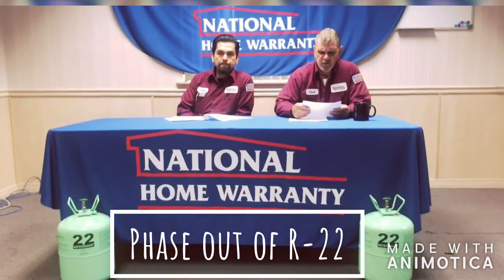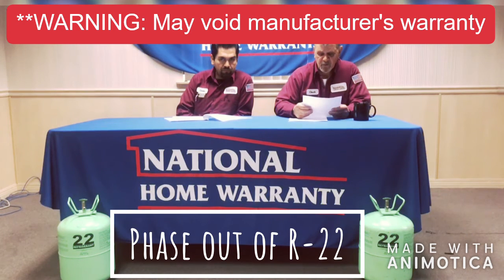Phase out of R 22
Have you recently heard about the phase out of R-22 and what it means to you as a homeowner?
Cesar and chuck with National Home Warranty / Residential Service Center will explain what R-22 is and what the phase out means.

You have several proactive options in response to this:

#1 Preventative Maintenance
#2 Alternative "Drop-In" Freon
#3 Upgrading to a non R-22 unit.